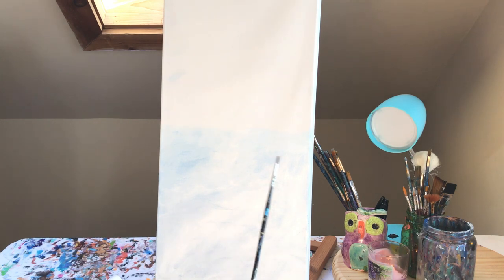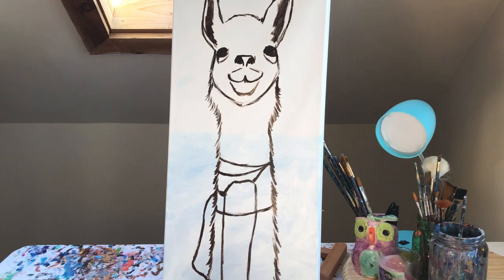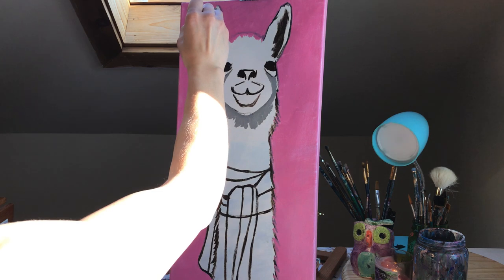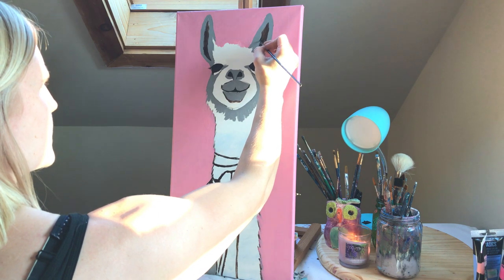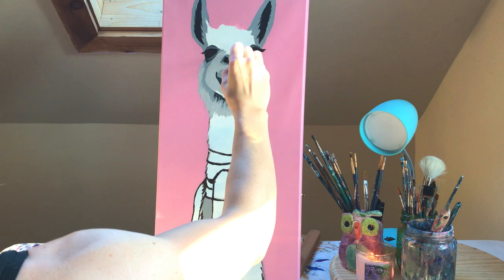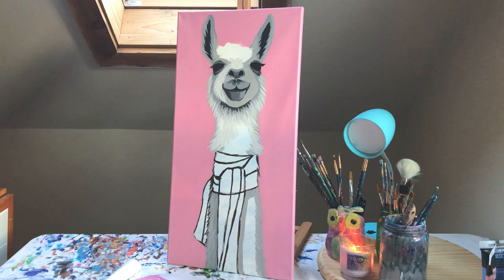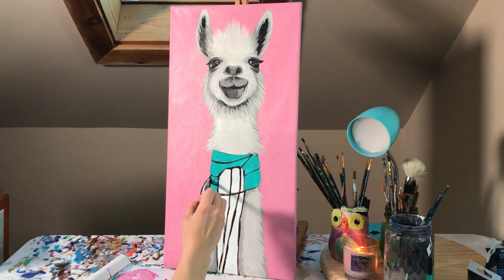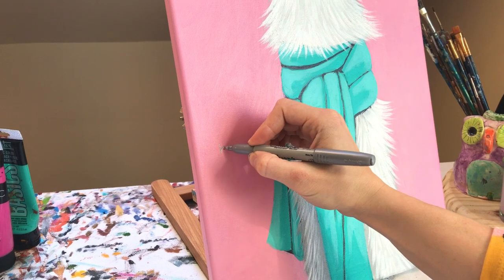PAINTING Tutorial Acrylic Llama in 30-minutes | Art Therapy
Hello Everyone! Join me in another animal painting tutorial for stress relief. In this beginner animal painting tutorial of “Luna the Llama.” A tutorial for artists of beginner through intermediate level. This Llama painting uses acrylic paint on canvas and will take roughly 30 to 40-minutes to complete. Take your time, grab a cup of coffee, find a comfy chair and enjoy some relaxing art therapy. I’ve provided all the materials you will need below. I’m happy to help.

VIP Rewards:
(Free Owl Tutorial + Behind the Scenes)

My Most Used Supplies:
Master's Touch Paint (small pack)
Master's Touch Paint (large pack)
Traceable Transfer Paper
Table Easle
Benecci Brush Set
Detail Brush Set
Mixed Media Sketchbook Canon
Golden Brand Liquid Titanium White
Glass Paint Palette
Arteza Metallic Paint
MATERIALS

Canvas:
9” x 20” Canvas

Acrylic Paint:
1) Titanium White
2) Black
3) Viridian
4) Persian Red
5) Aqua Green
6) Raw Umber
7) Magenta

Brushes:
Extra Thin Detail Brush (Round Brush)
Detail Brush (Round Brush)
Medium Brush (Round Brush)
Fat Brush (Flat Brush)
Palette Knife (optional)

Other Materials:
Glass Cup for water
Paper plate or paint pallette

Slow-Dry Medium: